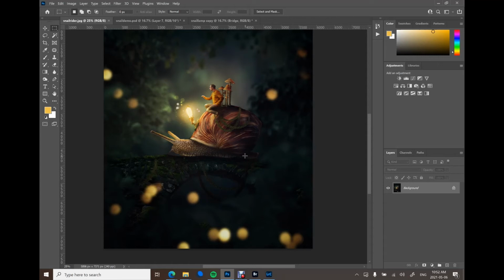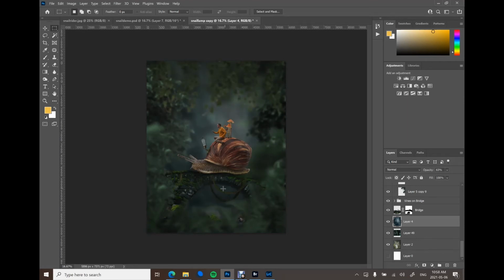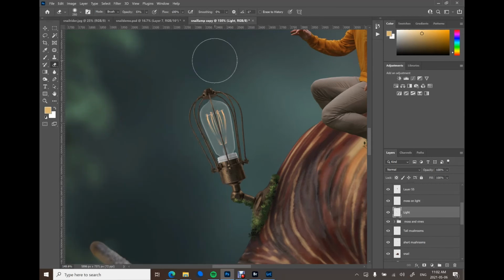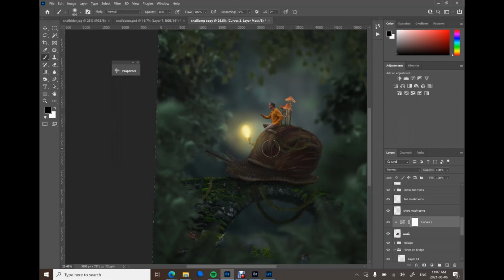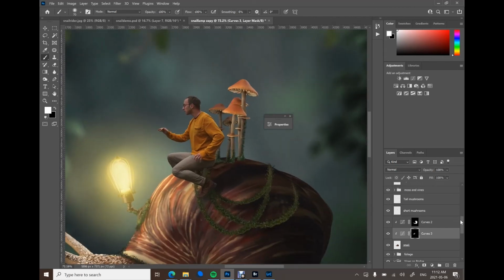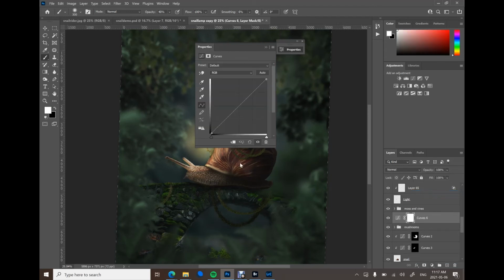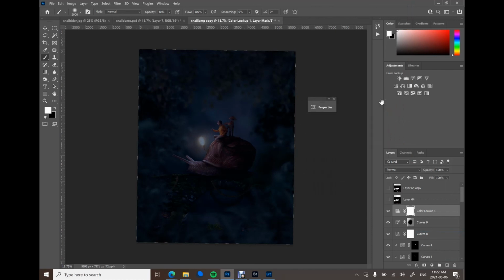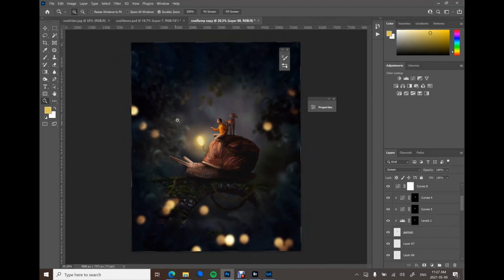Nightwatch In The Garden Walkthrough and Tutorial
Hi friends!
In this 30 minute video I'll walk you through how I created this image as well as share some tips and techniques on how to make your composites more realistic. Adding in light, shadows, and other small details to help make your images pop!